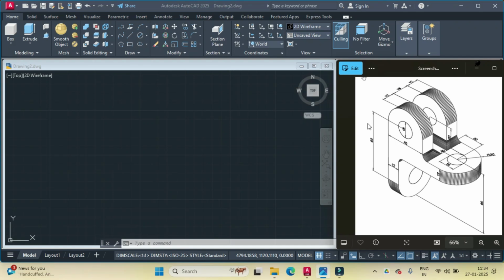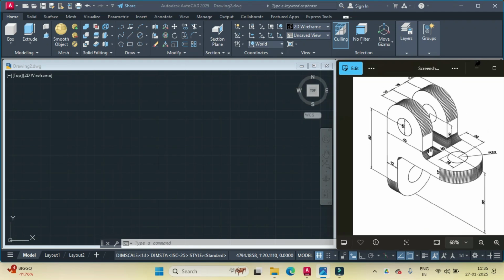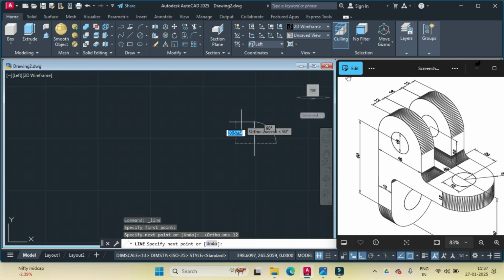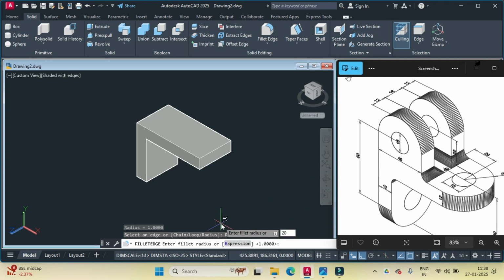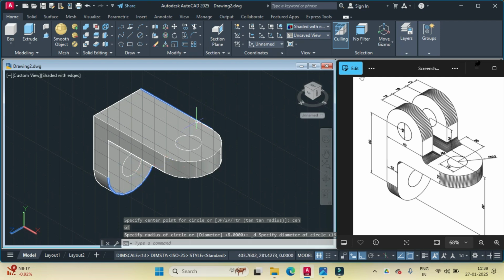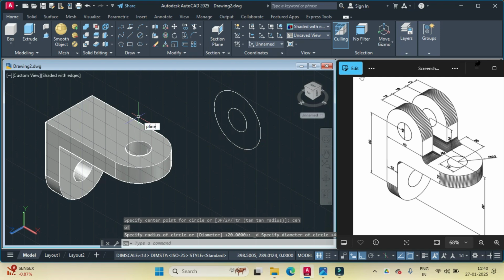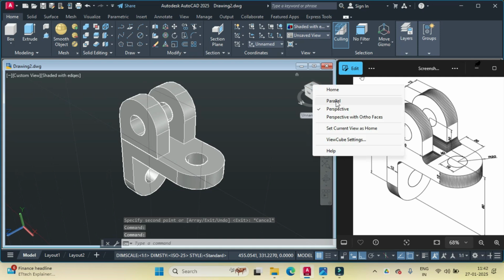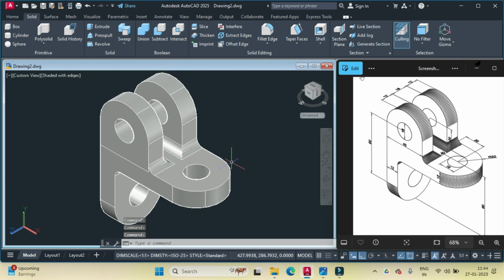21. AutoCAD 3D Modelling Exercise #21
21. AutoCAD 3D Modelling Exercise #21
Link to download the reference file